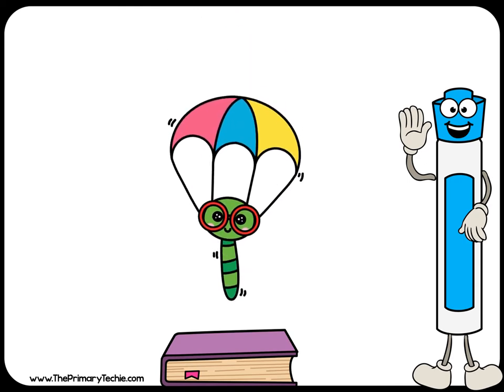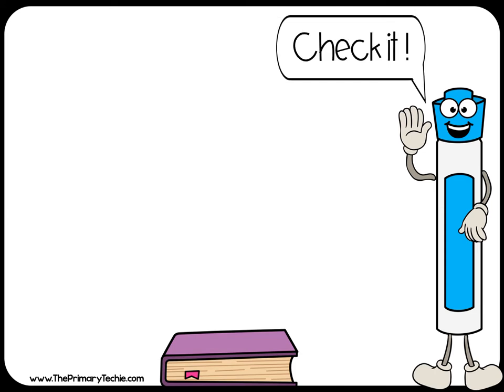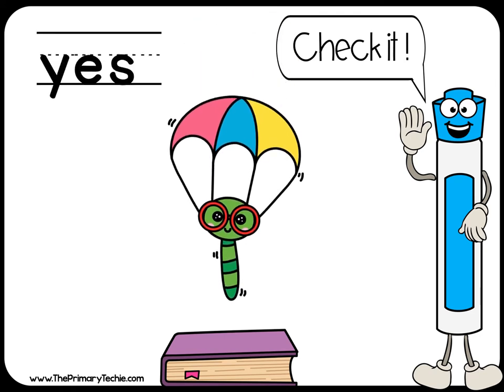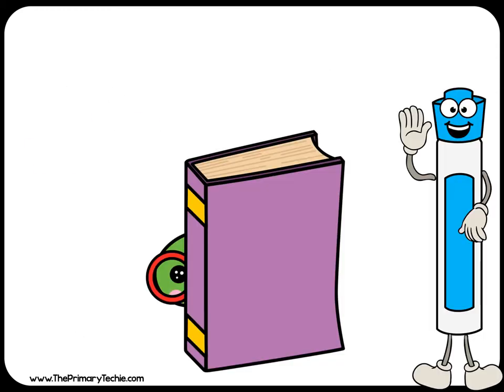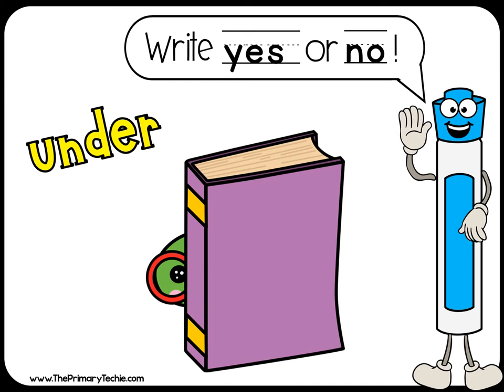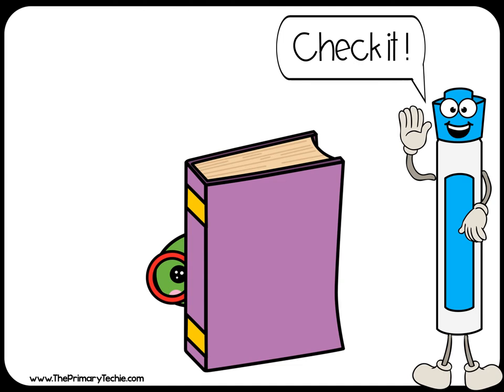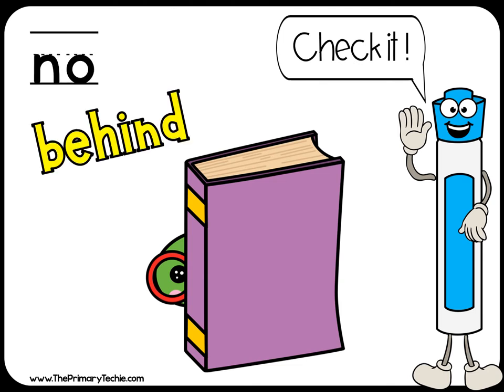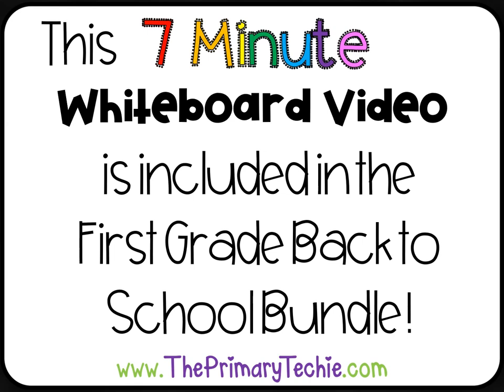Back to School Prepositions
This video is a part of the First Grade Back to School bundle.